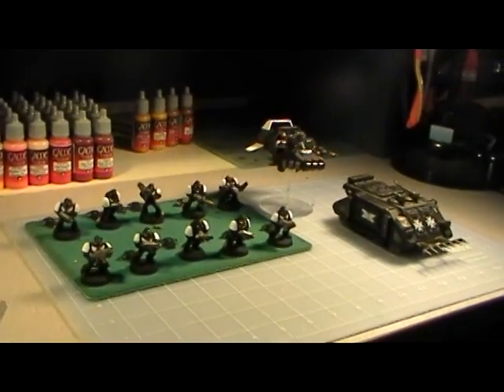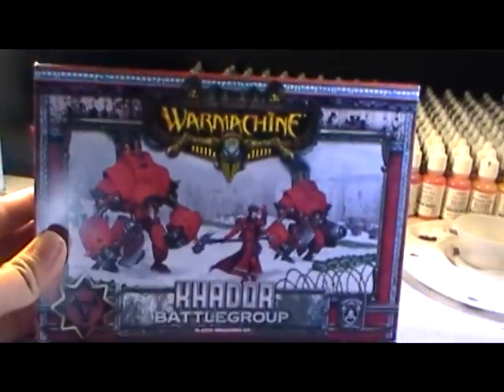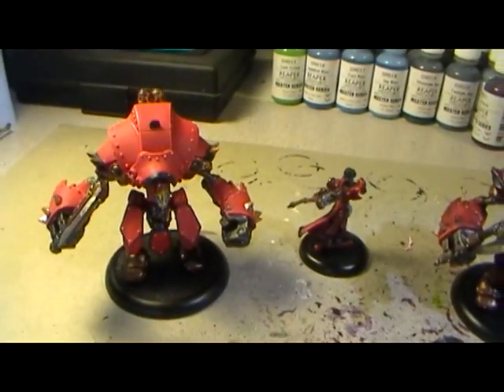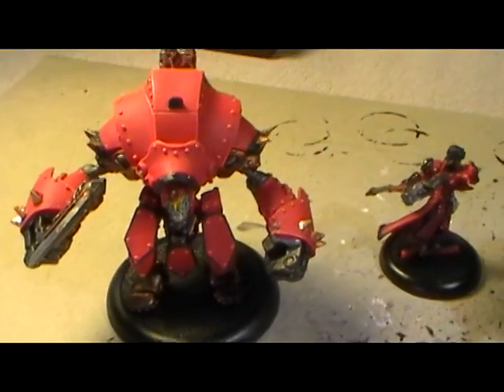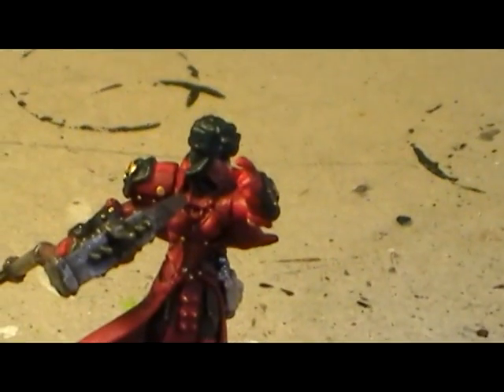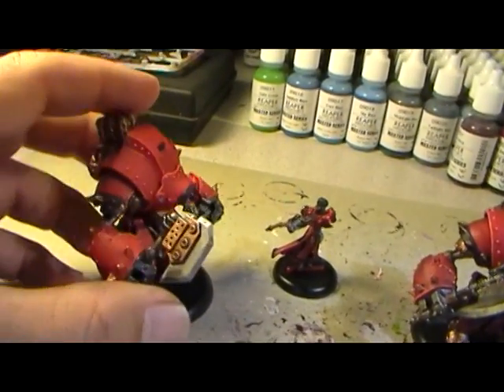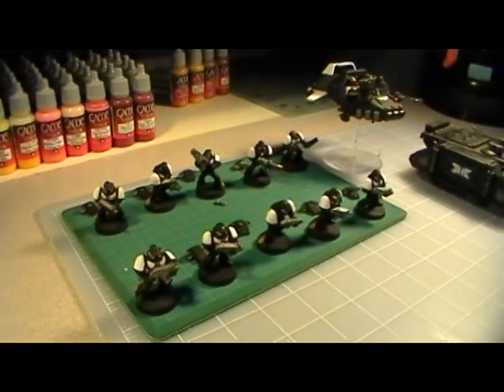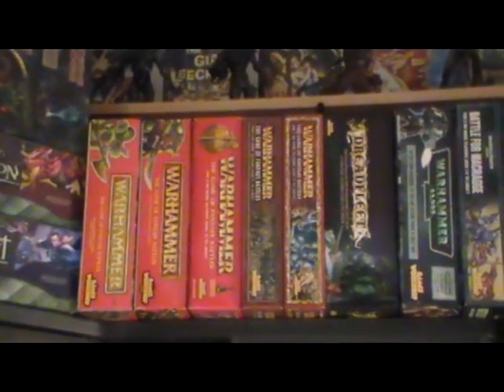Khador Warjacks & Black Templars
I took a short break from the hobby and this is what I tackled when I came back.